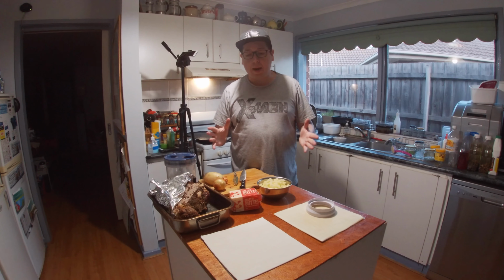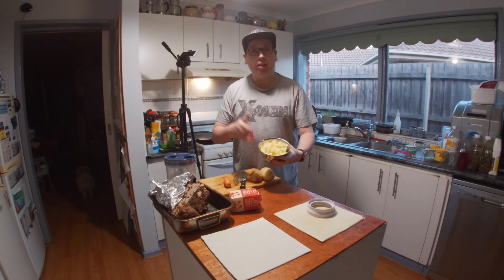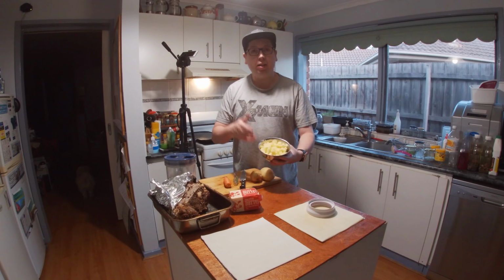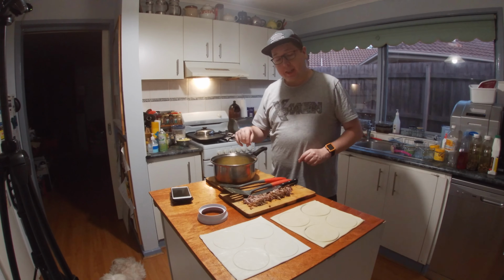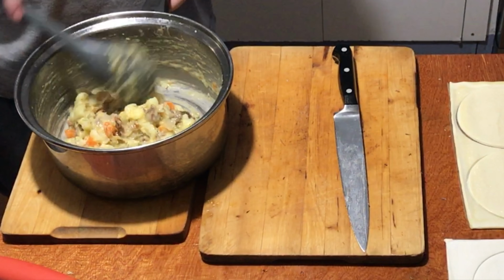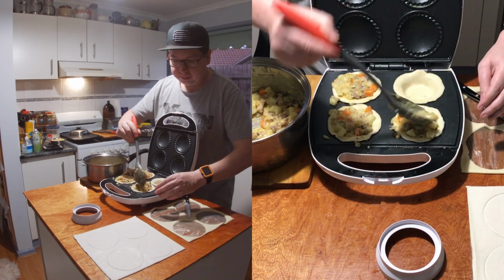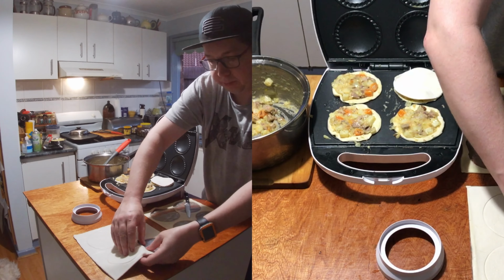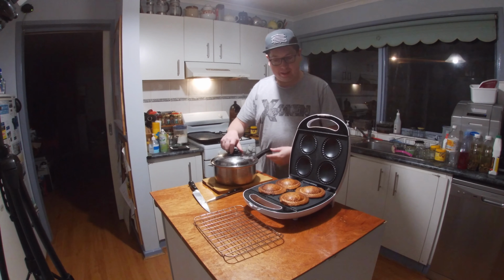Cooking With Craig Lamb & Rosemary Pie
Cooking With Craig
Lamb & Rosemary Pie

Mixer: CraigOnYouTube